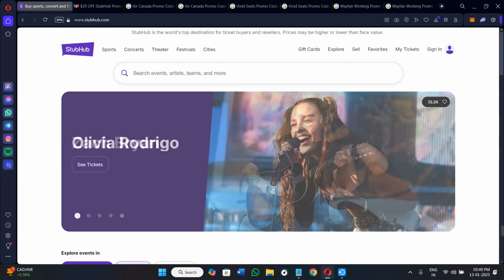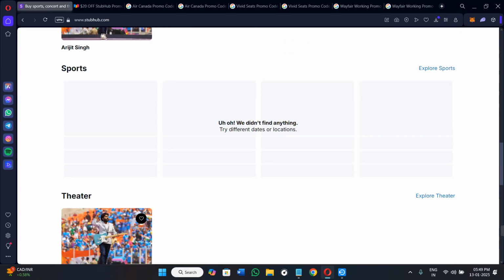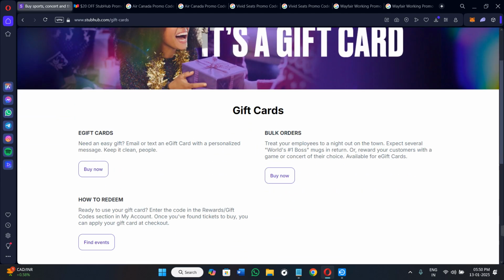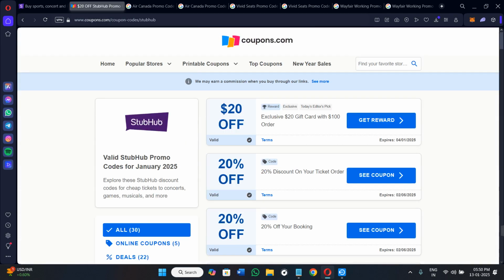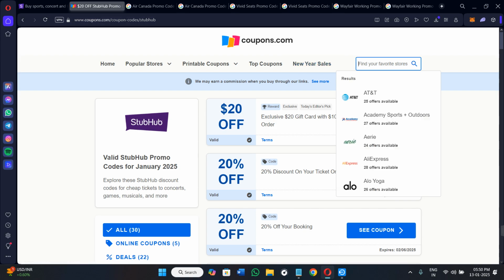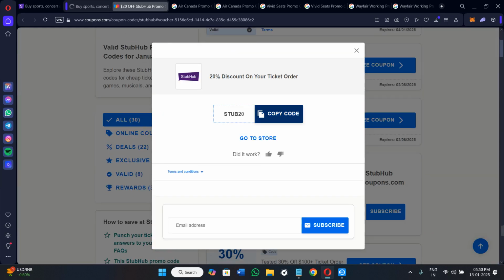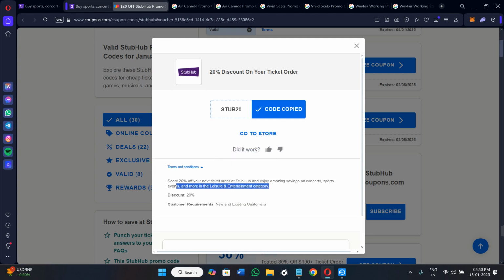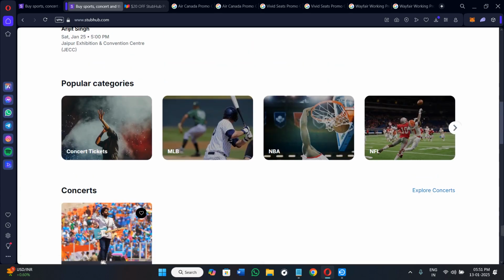Stubhub Coupon Code 2025 - Top Discounts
Welcome to the Fixed Formulas YouTube channel! In this tutorial video, I will show you Stubhub Coupon Code 2025 - Top Discounts